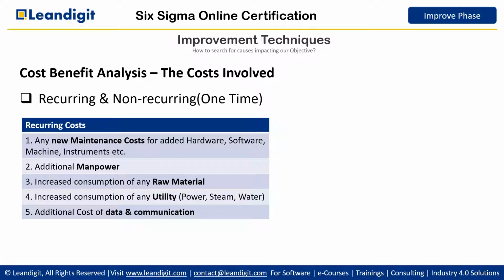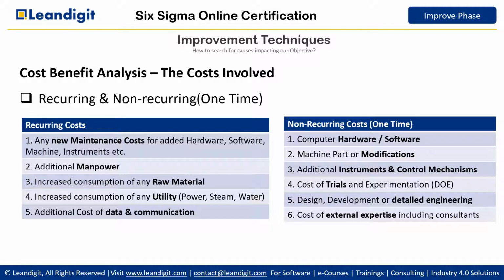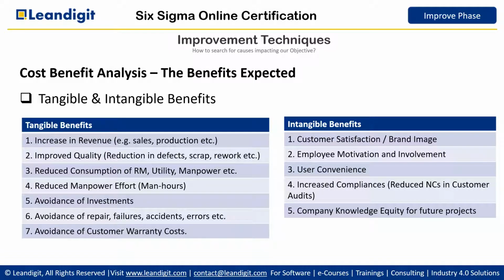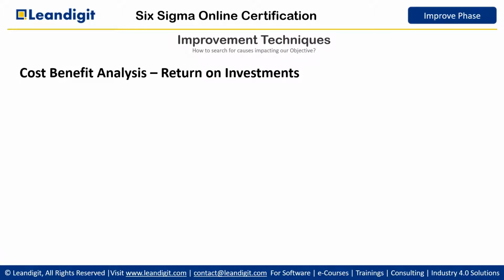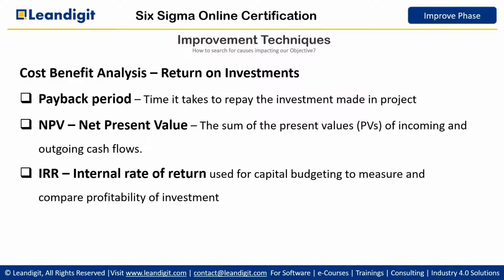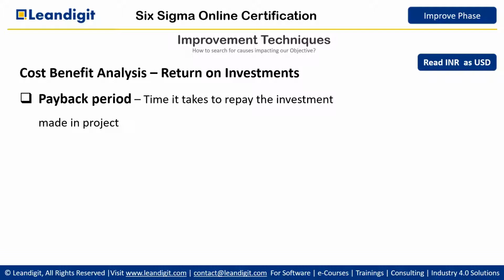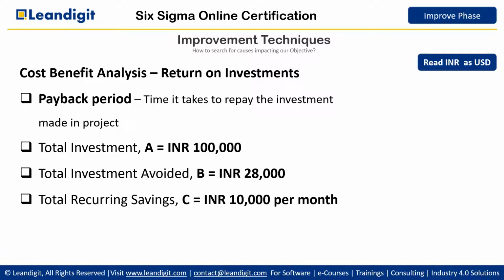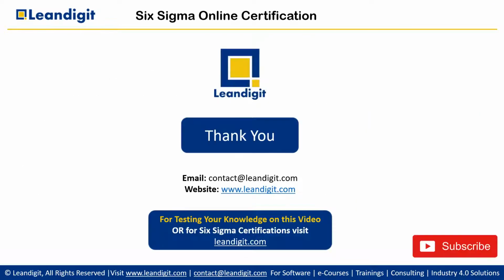Improvement Techniques - Part 2 (Cost Benefit & ROI)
The video describes how cost benefit analysis is done and how to calculate Return on Investment